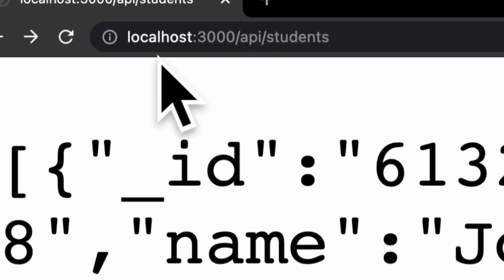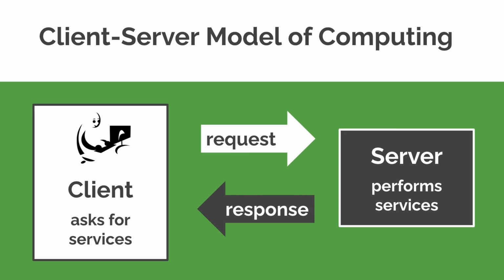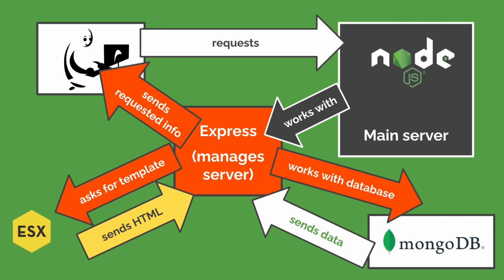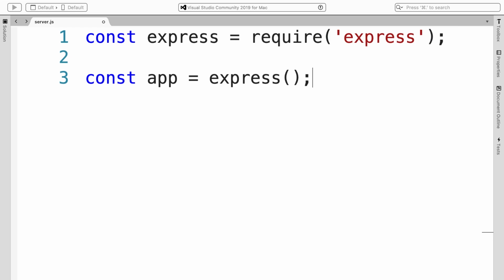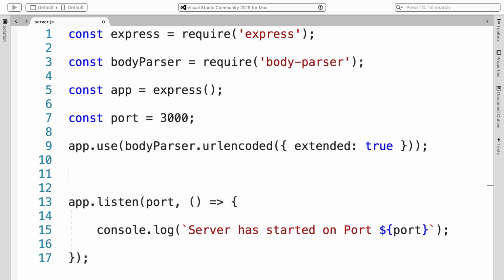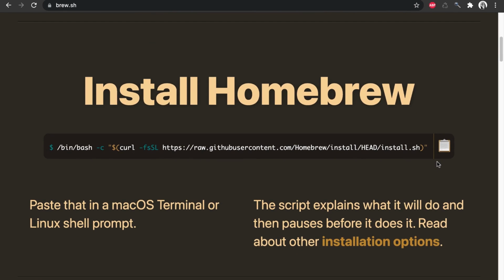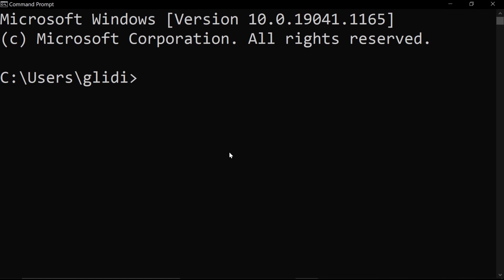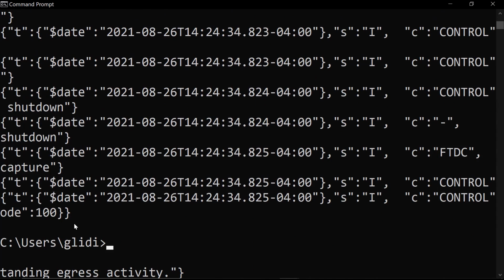1st Hour Preview - Web Development Authentication And Security Masterclass